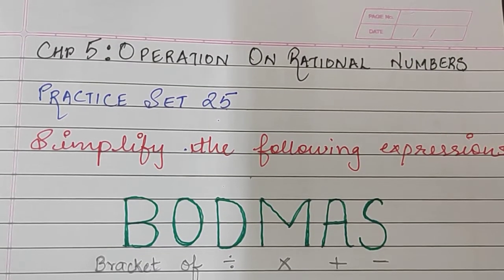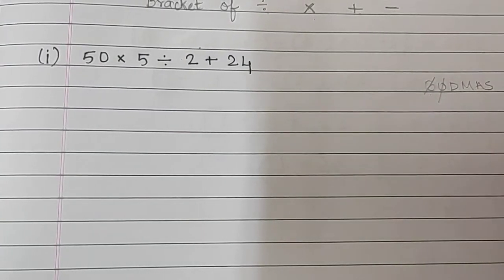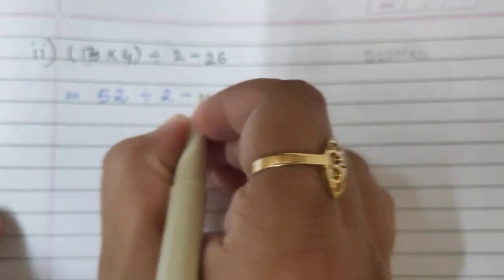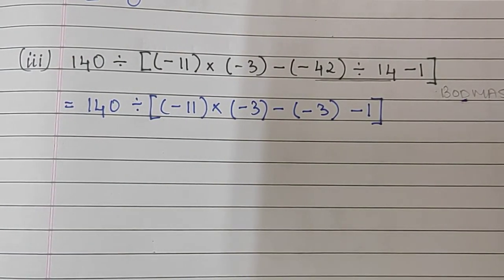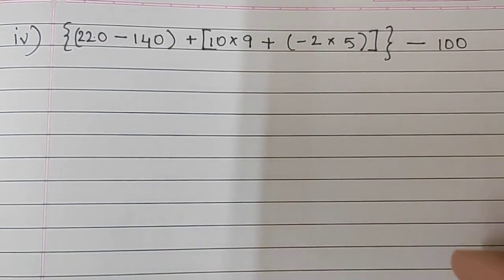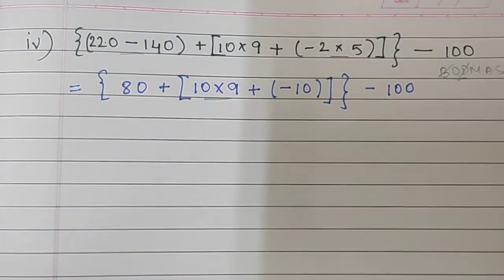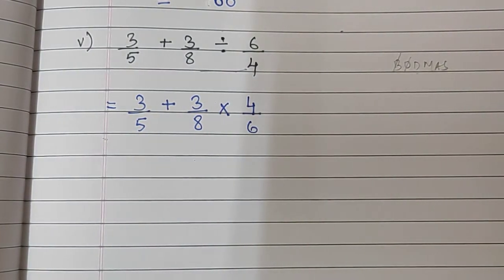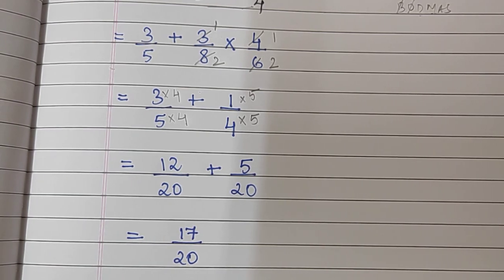Rational numbers✓ 7 STD MATHS✓PRACTICE SET 25